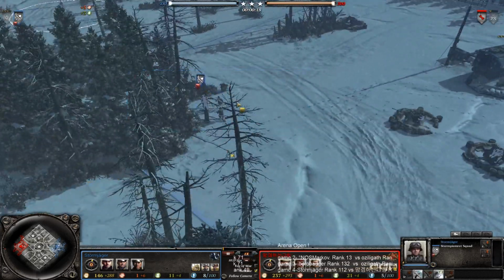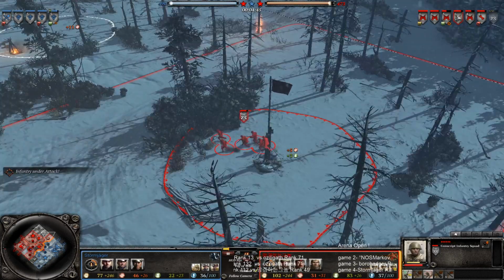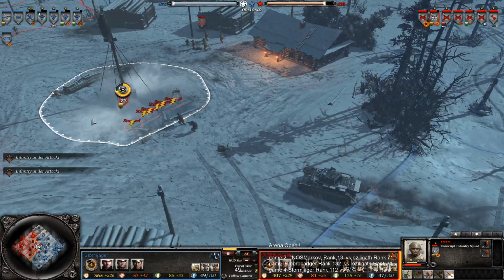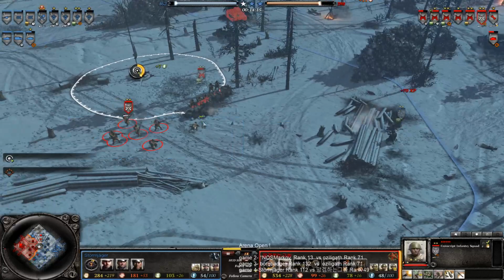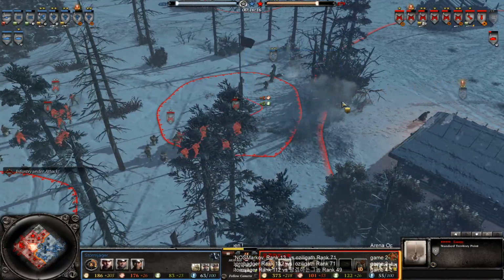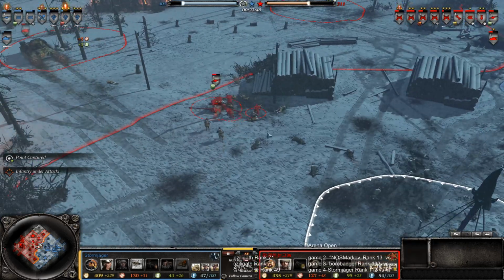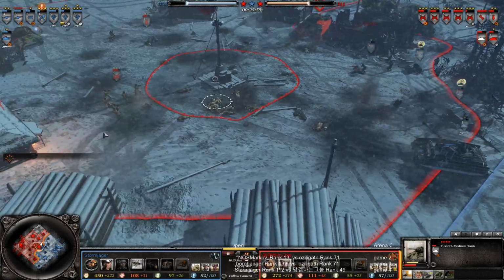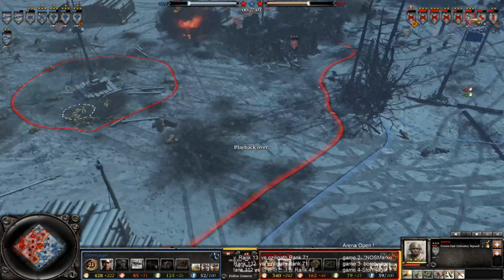Destaque: Arena open ! Games Replay Section coh.org! Top Tier Play Live Cast !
Stormjäger vs 망겜하는그놈

Wen 6 cons its not enought!